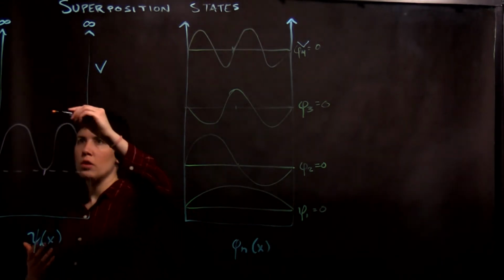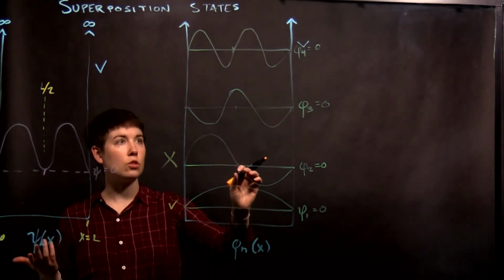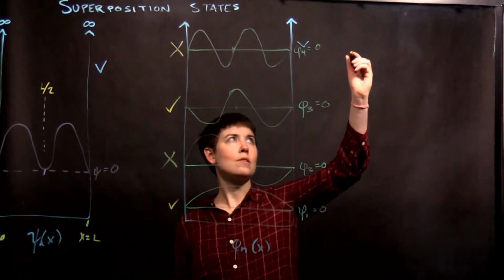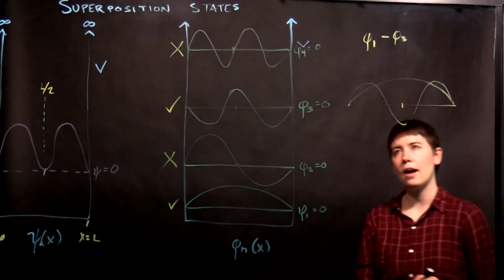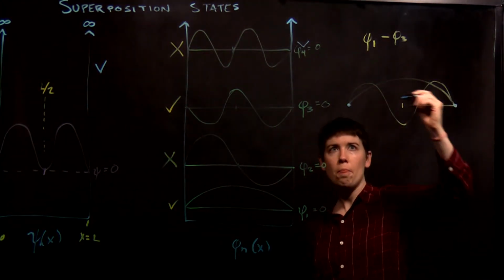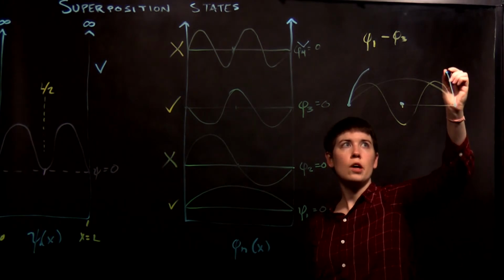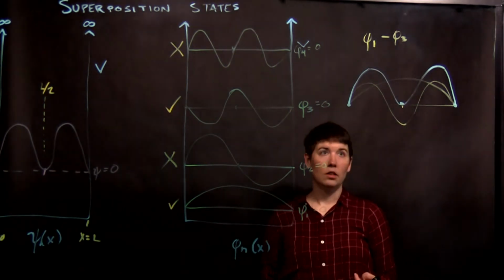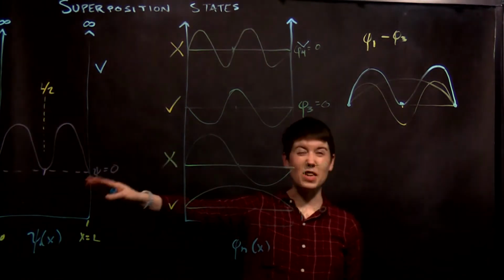Superposition States - Graphical Approach (Part 3)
From looking at the symmetry of our general wave function and the energy eigenstates, we see that certain states will contribute and others will have a coefficient of zero.  We can qualitatively predict which states may have large vs small coefficients.